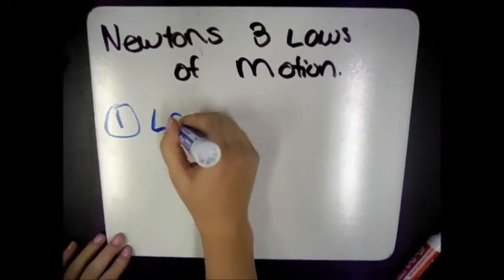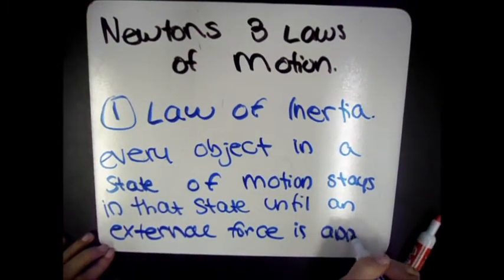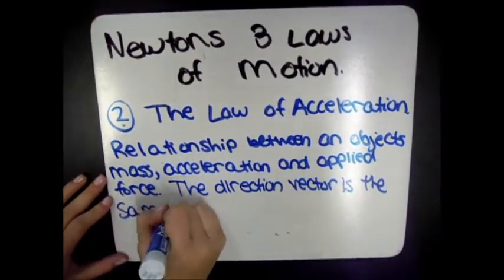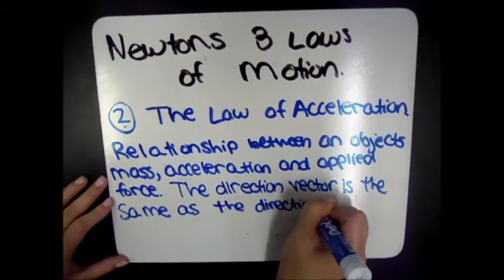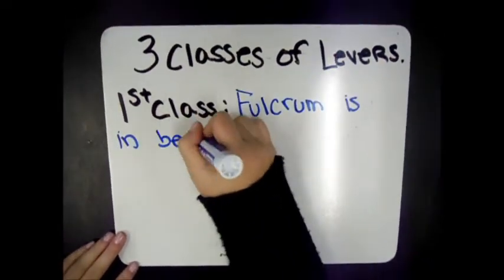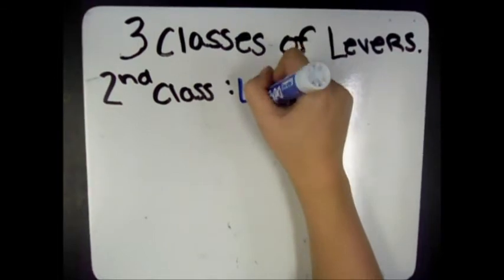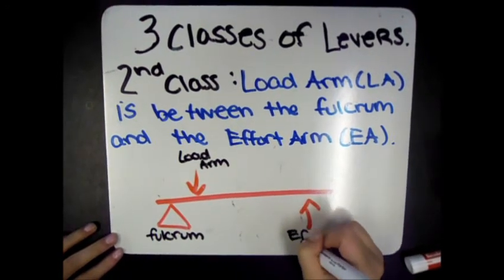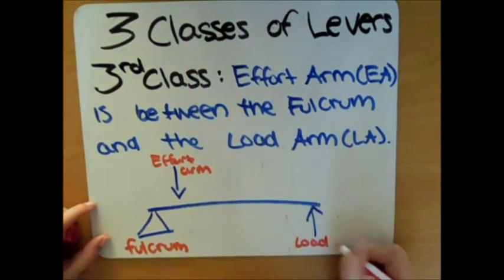BKproject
4.3.5= distinguish between 1st,2nd and 3rd class levers
4.3.6= anatomical representations of levers
4.3.7= newtons 3 laws
4.3.8= newtons 3 laws of motion applying to sport activities